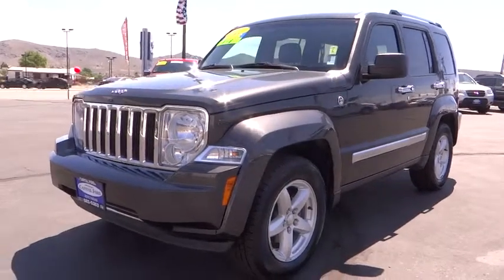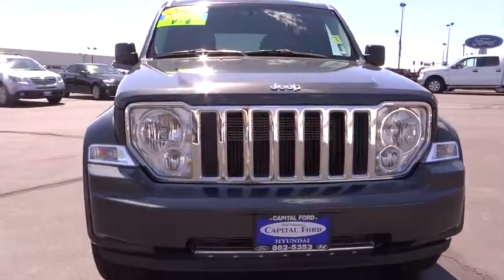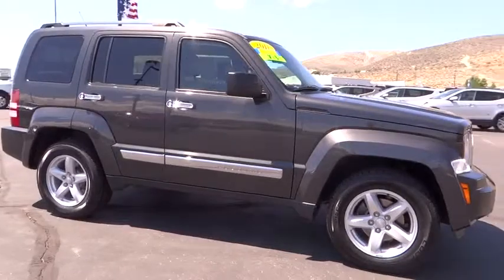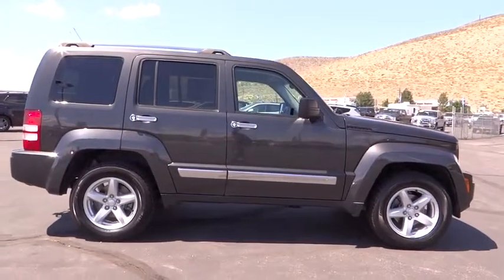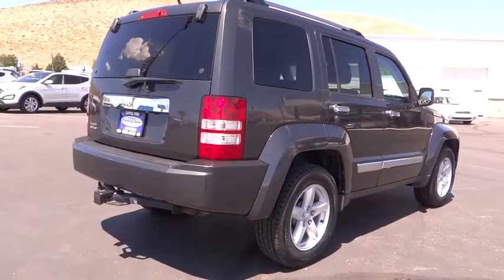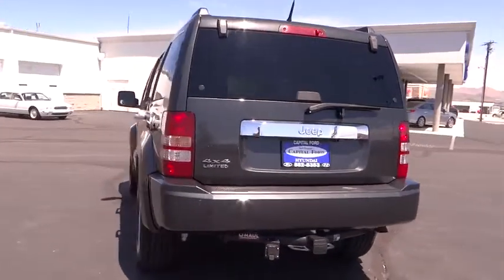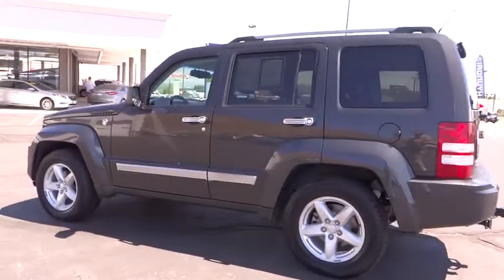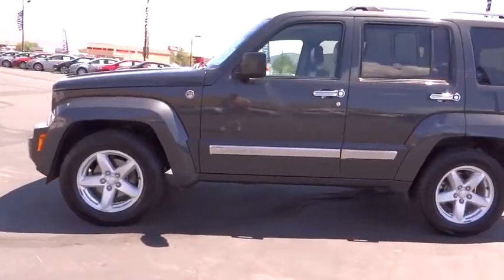2011 Jeep Liberty Carson City, Reno, Northern Nevada, Susanville, Sacramento, CA 29706C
2011 Jeep Liberty

Look at this 2011 Jeep Liberty Limited. It has a Automatic transmission and a Gas V6 3.7L/226 engine. This Liberty comes equipped with these options: Leather-wrapped steering wheel, Black door handles, Electronic roll mitigation, Floor console w/leather armrest, Driftwood steering wheel spokes, 4-speed VLP automatic transmission w/OD, Bright roof side rails, Body color fender flares, Media center 130 -inc: AM/FM stereo, CD/MP3 player, 17 x 7.0 aluminum silver accent wheels. See it for yourself at Capital Ford, 3660 S. Carson Street, Carson City, NV 89701.